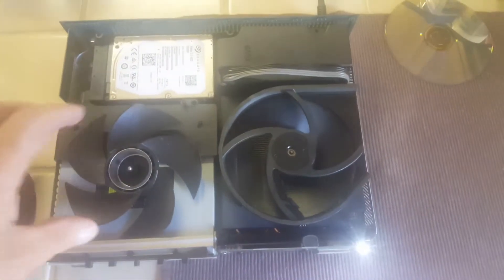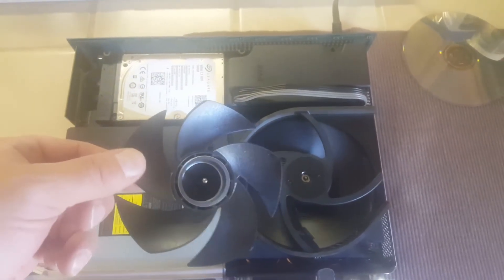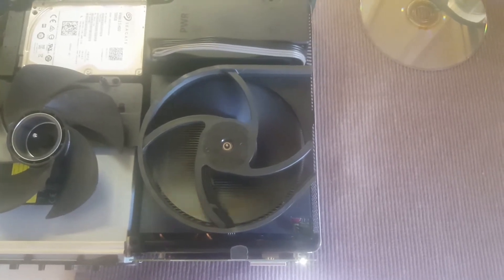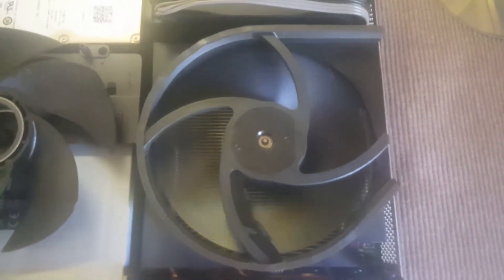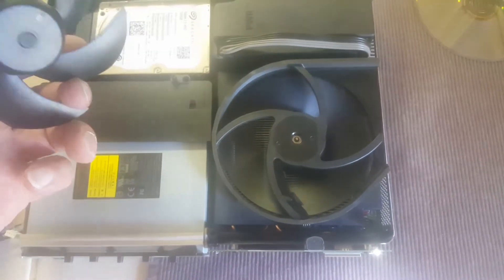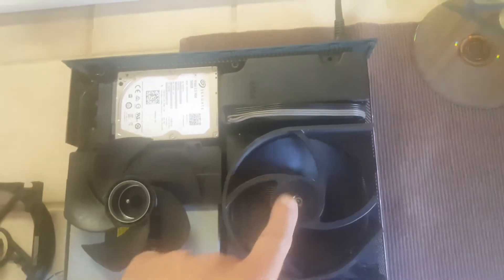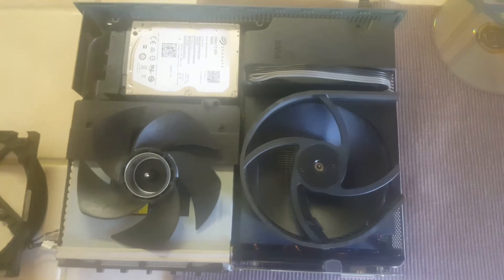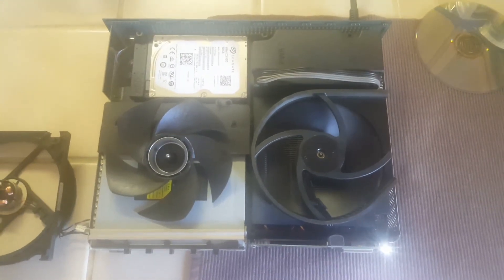Xbox One S Fan upgrade. Video 2. No wire cutting, silent, better cooling.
This is the follow up to my first video. It is silent now, and moving MORE air.

Don't bother with any other mod. This is the best for a few reasons.  First off, you use the same housing for the slim. Secondly, you have zero noise, ticking etc once done. Thirdly, moving more air. Finally, and probably the the most important thing here, is no wire cutting or guessing. This is a cheap mod, or free if you have one of these fans. I saw the fans on eBay for 99 cents..